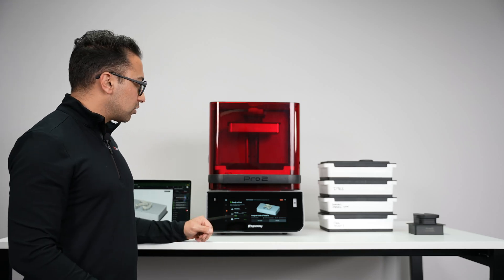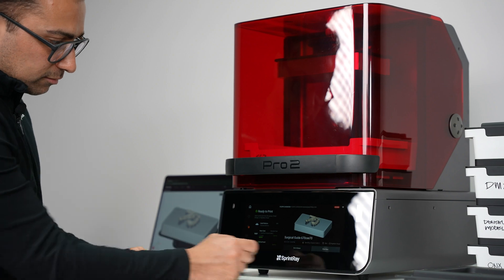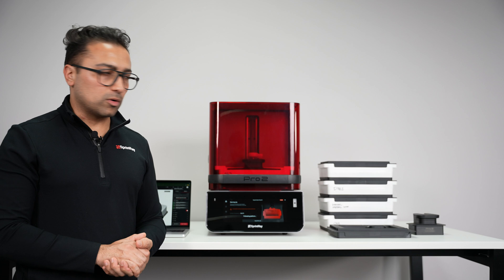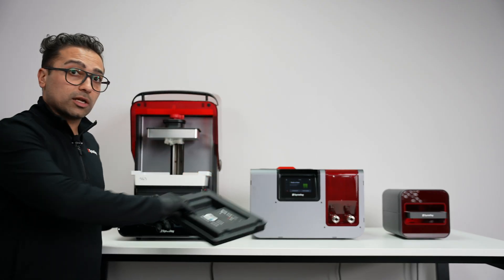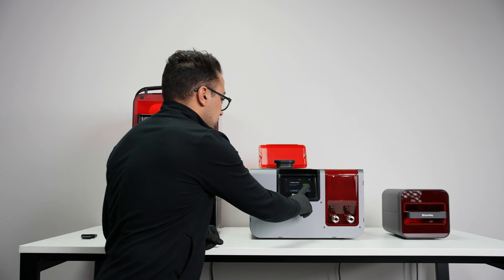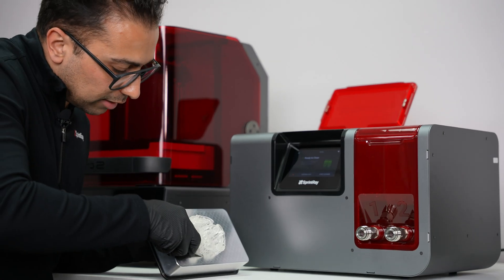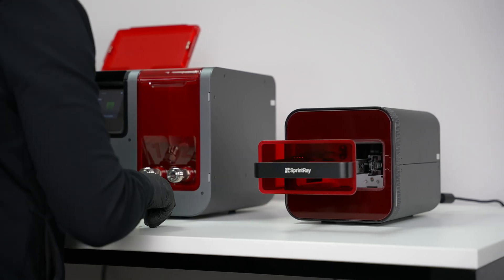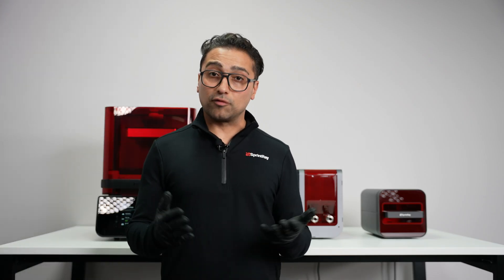Getting Started - Your First Print on a SprintRay Dental 3D Printer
The SprintRay ecosystem makes 3D printing easy! In this video, we’ll review all the critical parts of your 3D printer, explain what they’re used for, and then show you how to start a print job.

SprintRay is a technology company that builds end-to-end 3D printing ecosystems for dental professionals. Because we control the design, manufacturing, and support of our products, SprintRay is uniquely positioned to provide full-stop additive manufacturing solutions that are both cutting-edge and user-friendly.